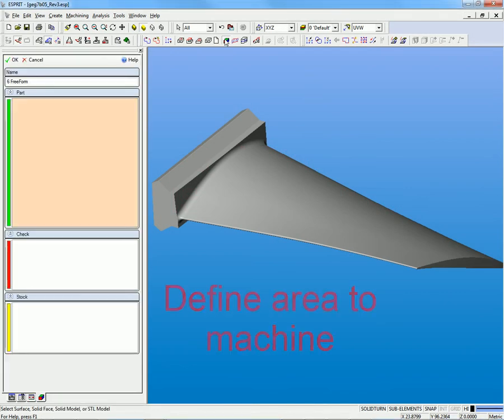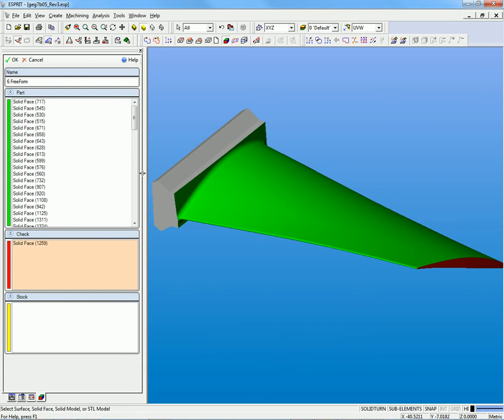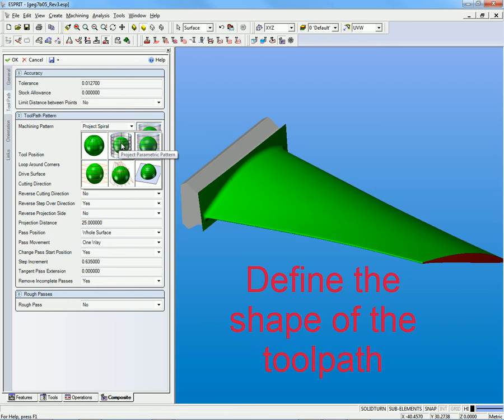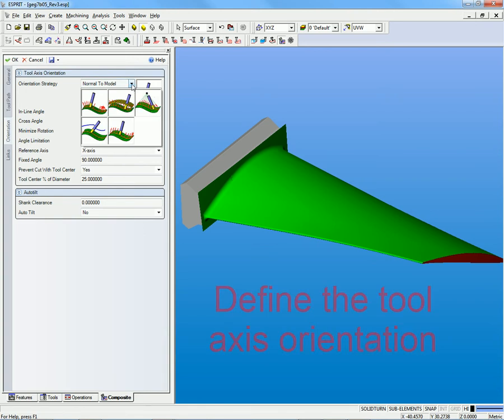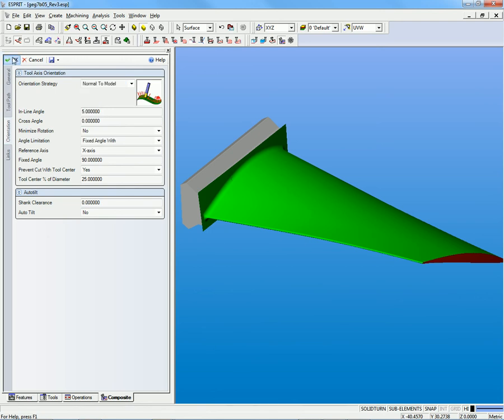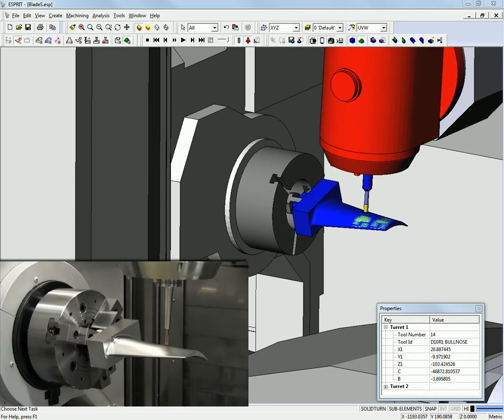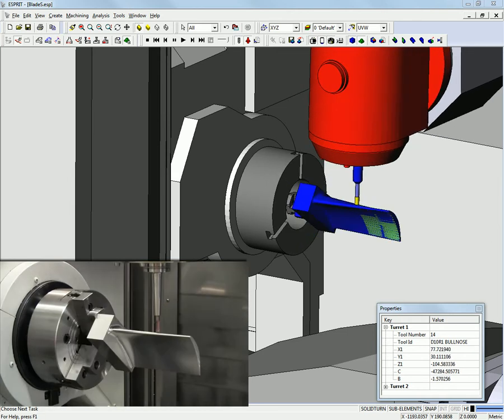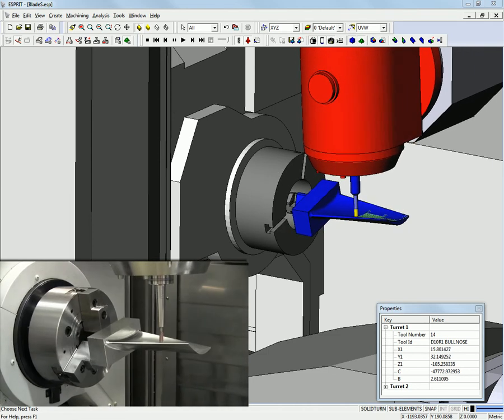Usinagem de Palheta a 5 eixos - Esprit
Criação do percurso de usinagem em CAM Esprit de uma palheta de turbina a vapor, usando trajetória 5 eixos. Veja a facilidade de programação e a quantidade de recursos que o Esprit oferece. A máquina CNC usada é um centro de torneamento.